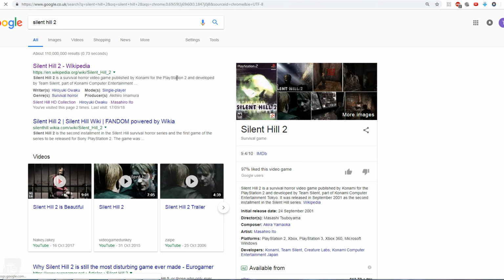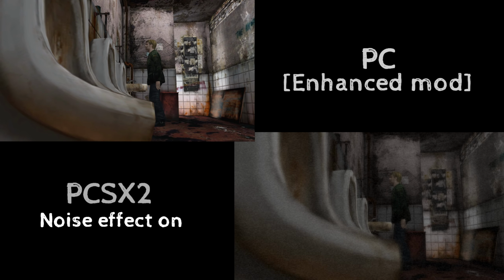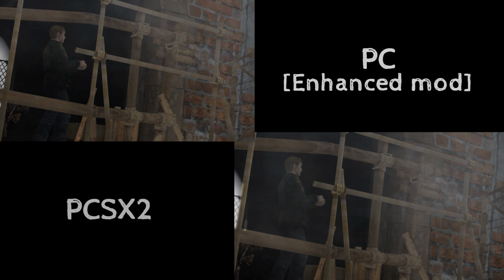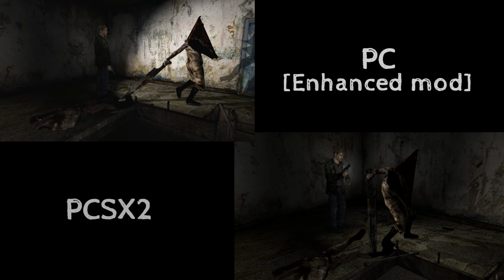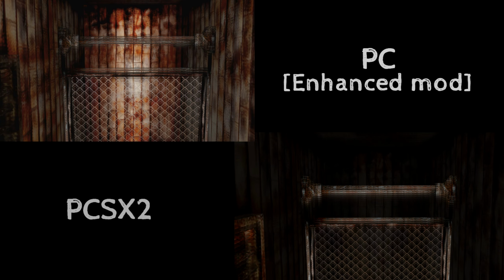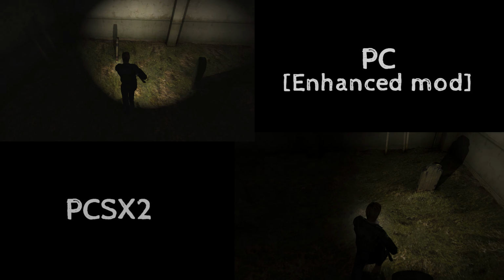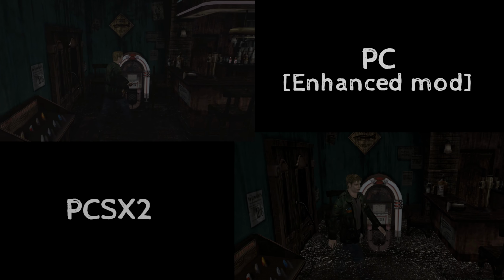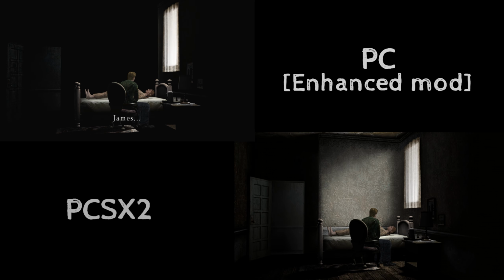Silent Hill 2 Comparison Part 1 [PS2 vs PC Enhanced Mod]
I finally present you my Silent Hill 2 comparison video, showcasing all the graphical differences between the original PS2 emulated on PCSX2 and the PC release modded with Enhanced Mod. Part 1.
The PS2 version was played in 8x native resolution (4096x4096), and the PC in 1440p. Not that it makes a big difference on a 1080p monitor though, but does eliminate aliasing. I used the PS2 Greatest Hits / Restless Dreams version, which is the same thing as Director's Cut for PC.

I did two playthroughs of the game on Hard Action and Easy Puzzle difficulties, and recorded both of them in their entirety to demonstrate absolutely every single difference. So yes, I had to edit two 5-6 hour long videos at the same time, which means double editing time. Not only that, but since the material was in insane quality (with a bitrate of 230000 kbps each) and weighed around 400 GBs each, my hardware had a difficult time keeping up, even with an i5-6600K, GTX 1080 Ti, 16GB DDR4 RAM and fully updated editing software. Therefore, the program crashed at least 100 times and I had other unfortunate set backs, like the program constantly getting stuck and refusing to render a certain frame. So I had to split the entire thing into parts, render them separately and then put them all back together and re-render them. And all of that for the first part. Luckily, the second one should be much more straightforward.

Since I've finished this game countless times on both versions (more on PCSX2 ever since I could play it), I thought to myself "Well, I'm pretty familiar with this game, both from a technical and consumer perspective". I've actually been planning this for a very long time, and after many doubts, lack of time or simply unsuitable circumstances, I finally had enough. All the thoughts were killing me, so it was now or never.

Pardon if my accent sounds strange at times, I'm not an American or an Englishman, I come from a rather small country called Lithuania. My first encounter with this game happened when I was around 12 or 13. And yes, I got the worst version at the time - the PC version, and not even a full one. It was a rip from some Russian DVD, so all the bugs, missing/looping music and so on made the experience all the more morbid. Boy was I missing out, I needn't mention just how absolutely kickass the soundtrack is for this game. When I played, suddenly the volume would kick up to insane highs even though I was on speakers and had it set on a bare minimum both in-game and the speakers, so that my mom wouldn't wonder what the hell's going on in that room. It was like the game was haunted and the sound was literally invading. But other areas were dead quiet, and I think that silence at least partially made me pretty uneasy with the game, particularly when I knew absolutely nothing about it and my brain couldn't possibly handle the deep symbolism and the themes meant strictly for adults to fully understand. But I cried in quite a few scenes, and after finishing it once, immediately did all the endings one after another. It wasn't my first experience with Silent Hill - that was Silent Hill 3 back in 2003. Well, I'm 22 years old now and it all seems very strange.

Anyway, enough of me rambling. If you have any questions about anything, please ask. I'll be glad to respond. Enjoy!

P.S. DO NOT touch the HD collection. Avoid it like the plague. There are much, much better things you could spend your money on. Like the PS2 collection, for instance. Or the Xbox version. Or PC.

Settings used:
PCSX2 1.5.0 - OpenGL Hardware plugin, Interlacing - Auto, 8x native resolution, Texture Filtering - Bilinear (Forced), CRC Hack Level - Partial, Hardware Depth and Accurate Date checked, everything else unchecked. All recommended speedhacks.

PC - 2560x1440 resolution (1440p), everything set on maximum settings.